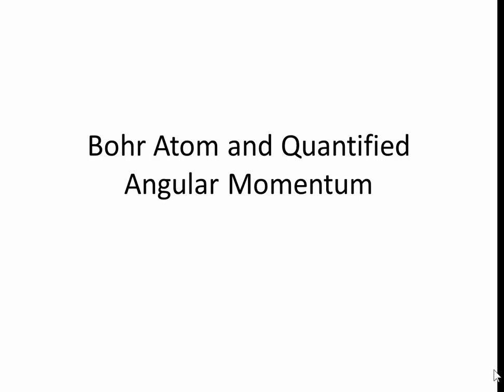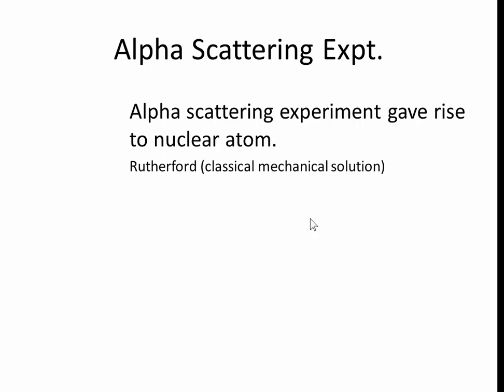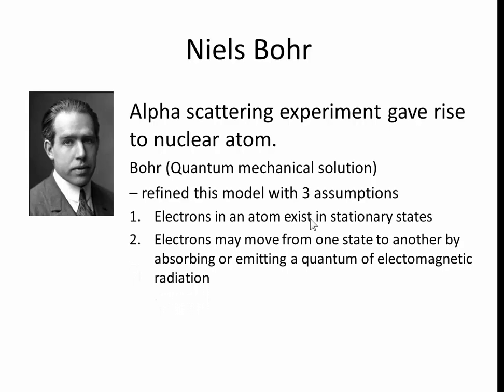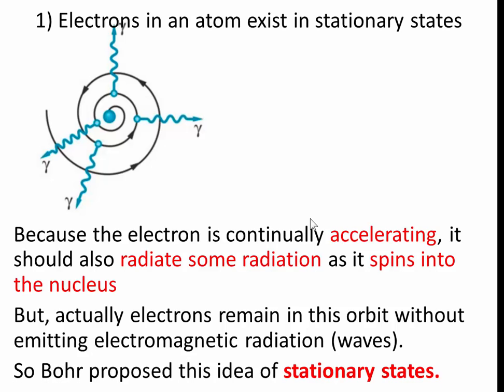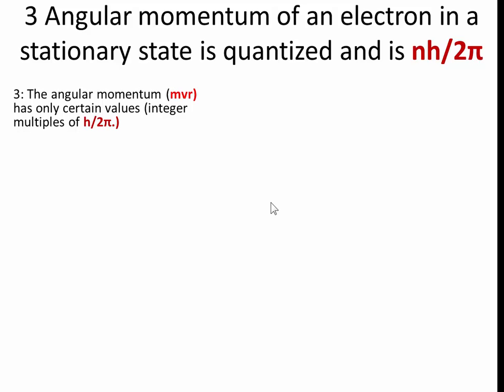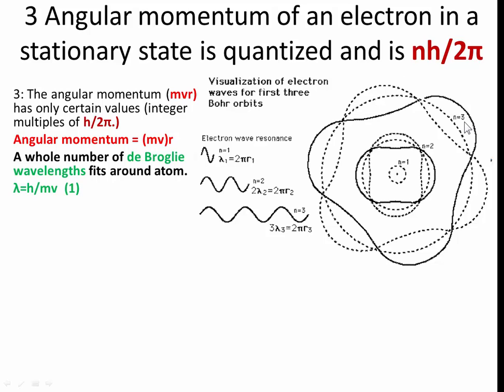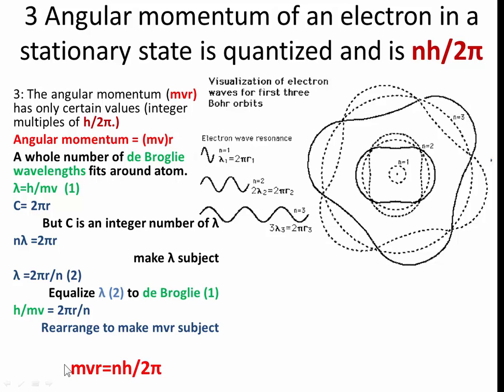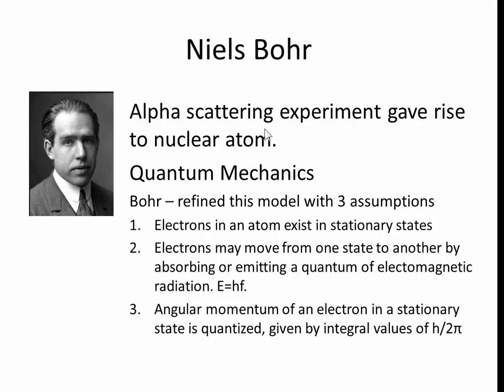bohr's quantum atom and angular momentum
bohr's quantum atom and the quantization of angular momentum
IB physics